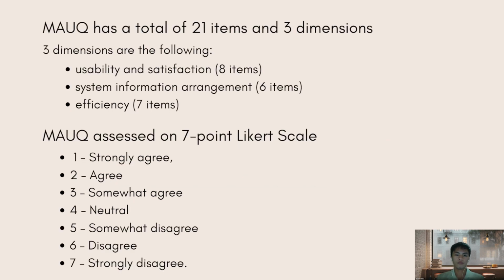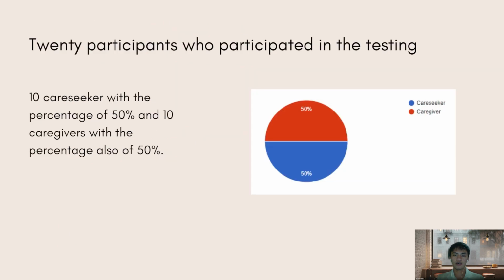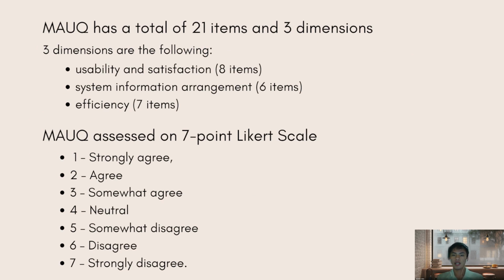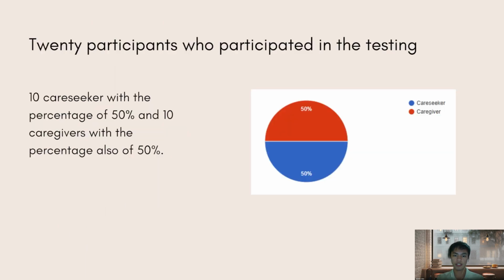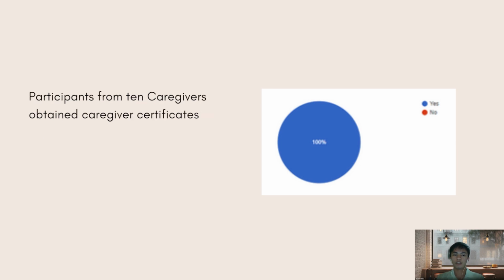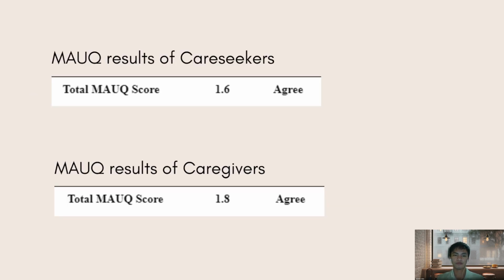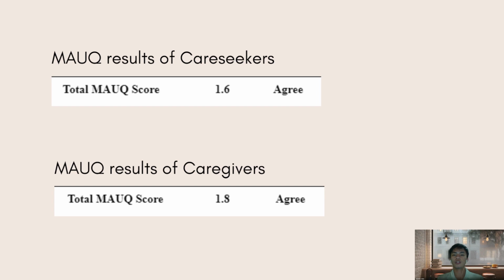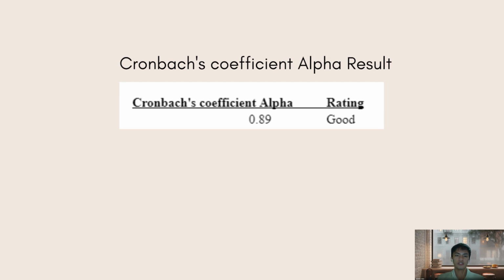Bernel Results and Discussion Final